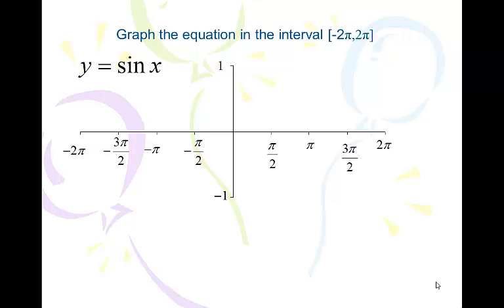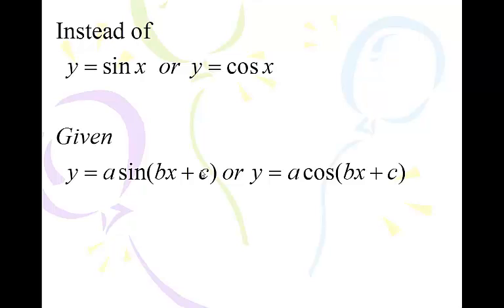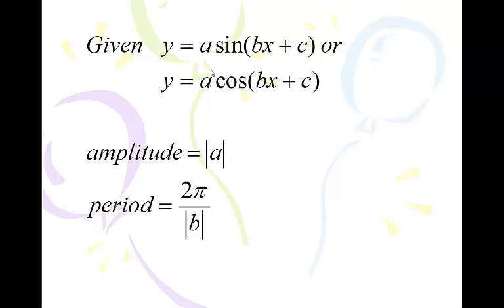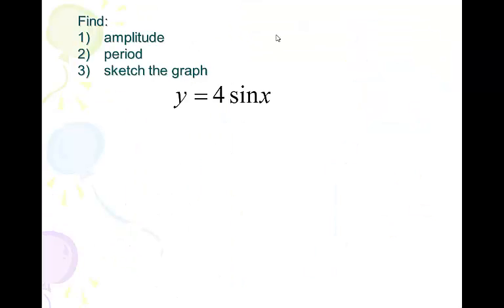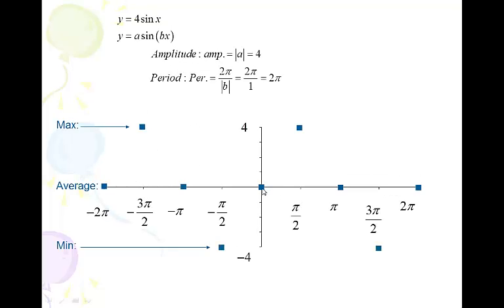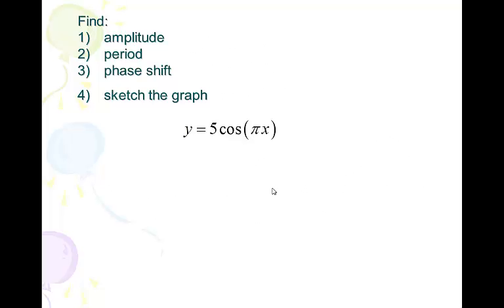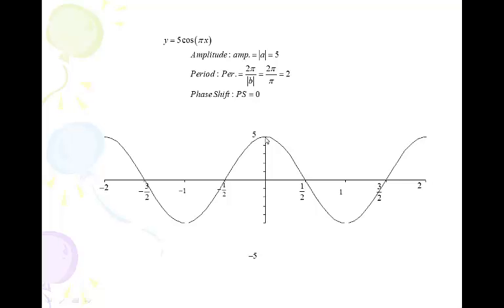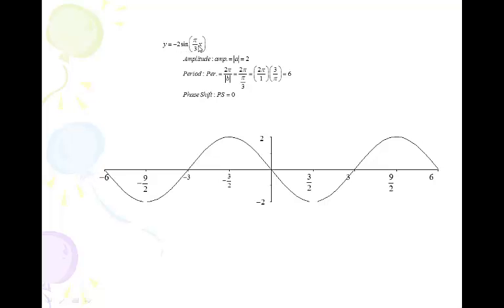MA 15400, Lesson 10